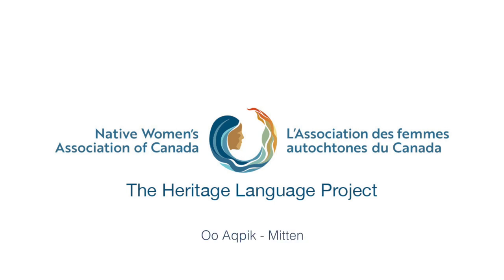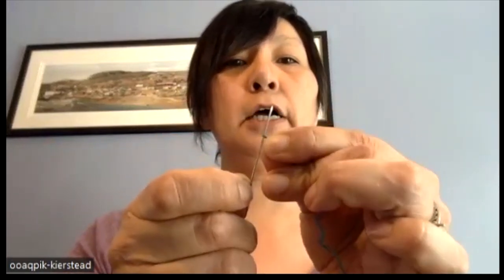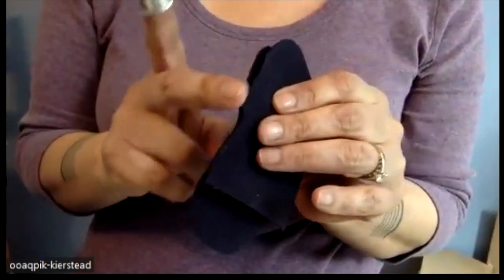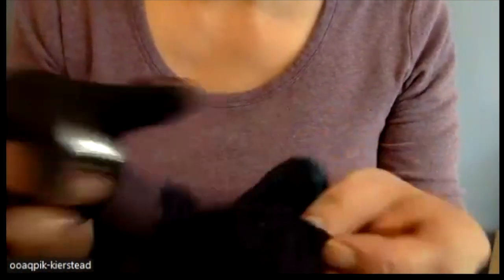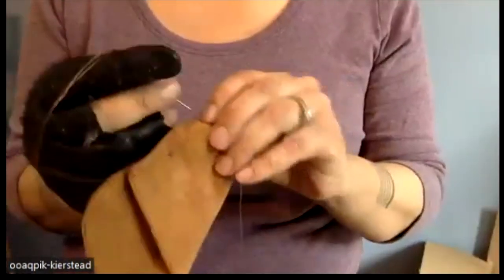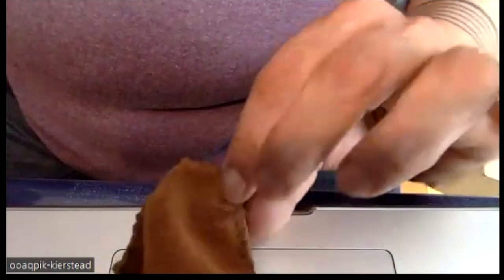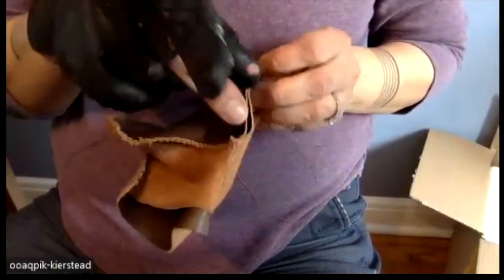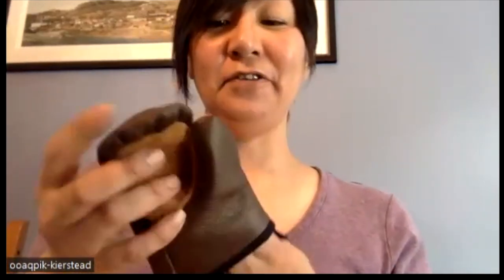NWAC Heritage Language Project - Oo Aqpik - Mitten